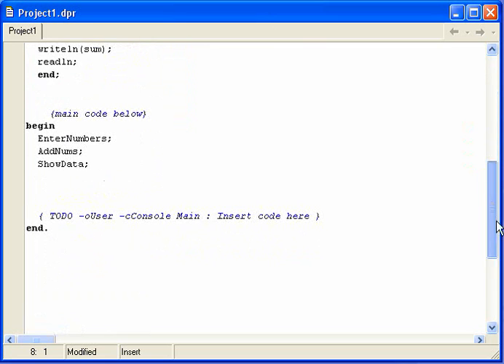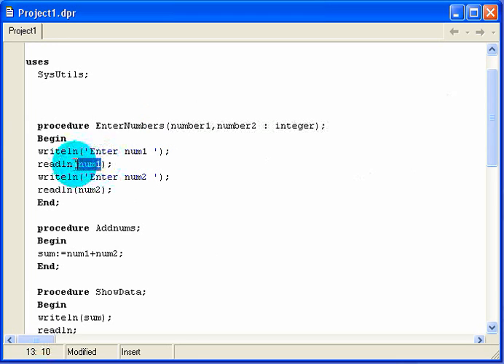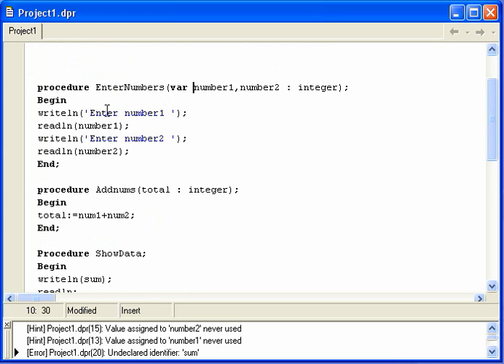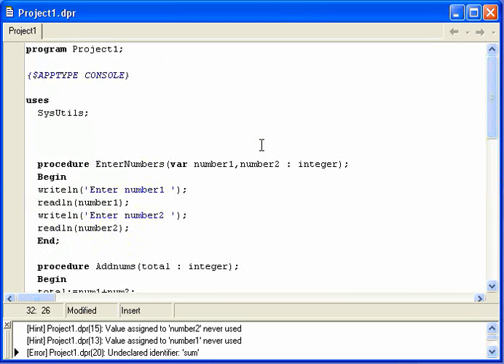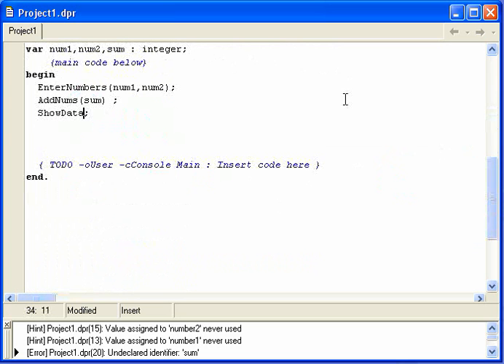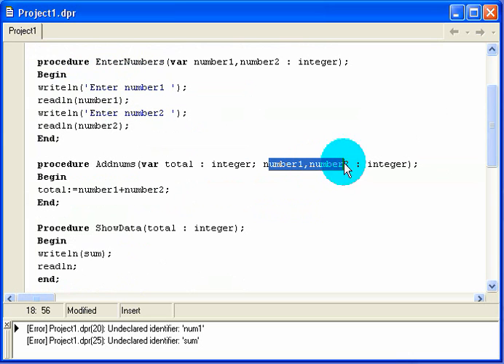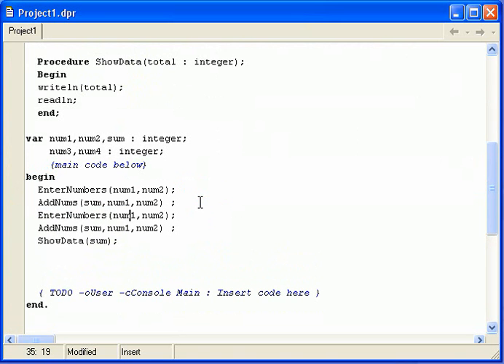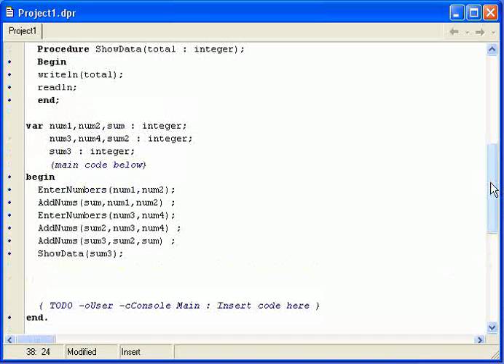Delphi Parameter passing